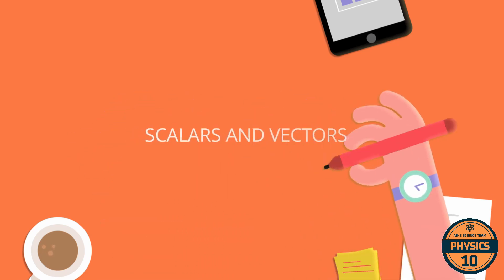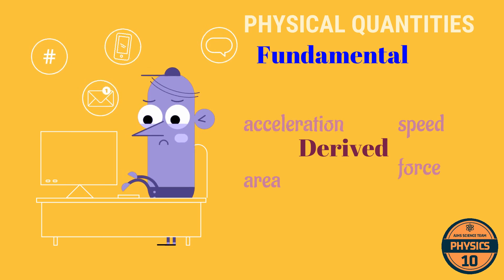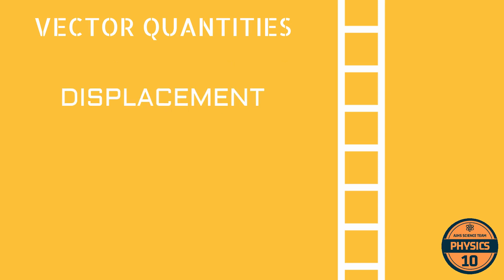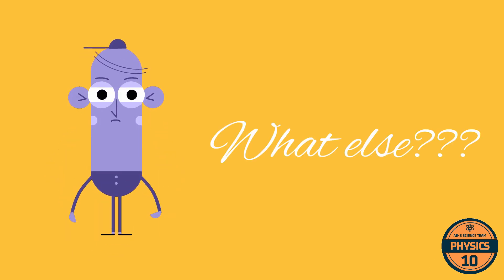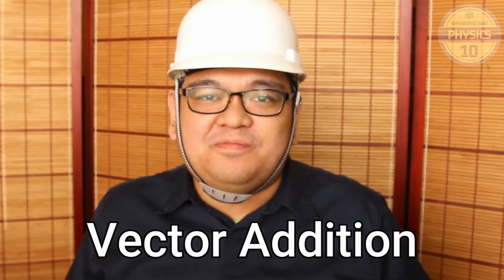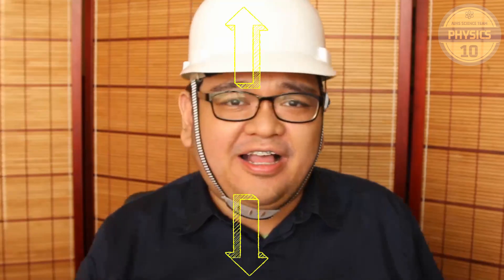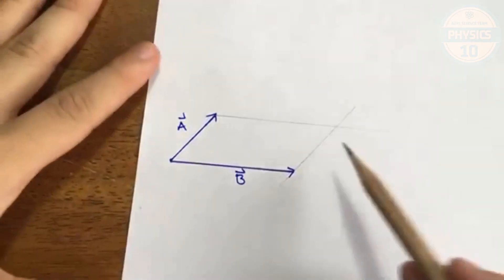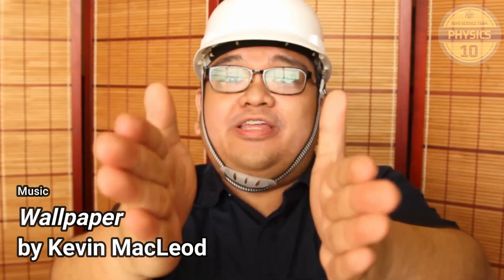SCALARS & VECTORS | Introduction to Motion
Could 8+6 possibly be equal to 10? Let's find out how, as we begin our discussion of motion through Scalars & Vectors!

Made in collaboration with Ms. Hana Garcia of the Grade 10 team!